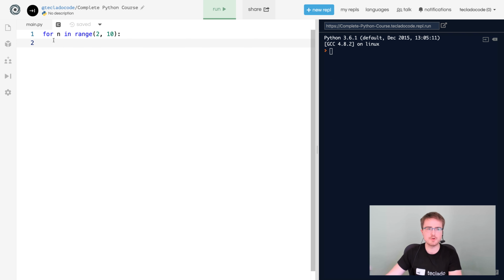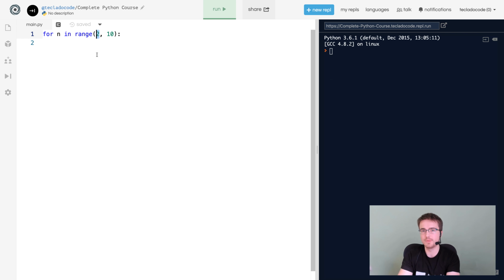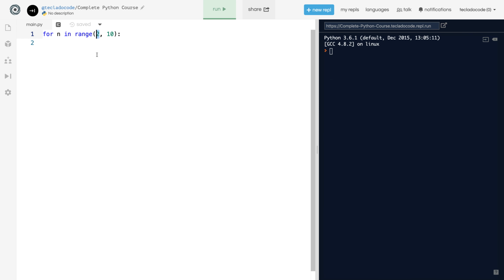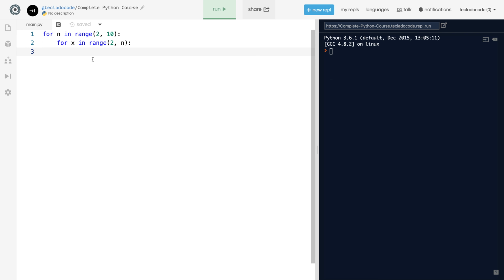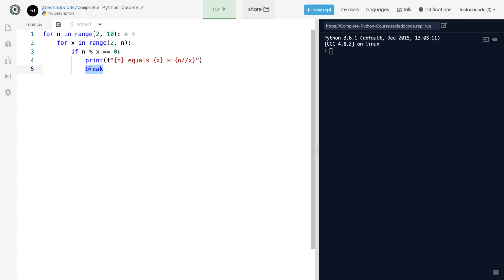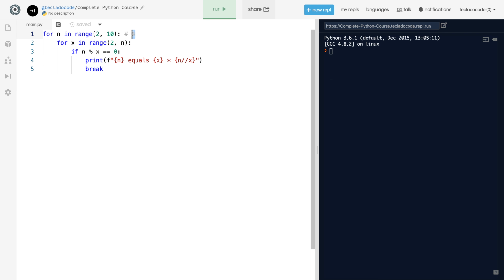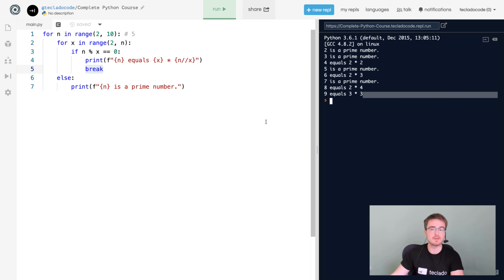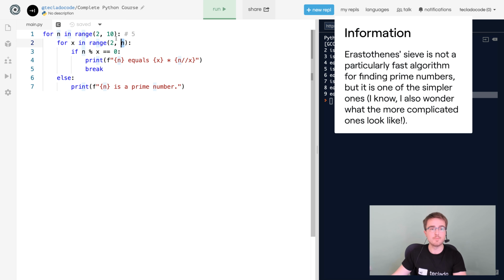video2 8 Finding prime numbers with for loops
Python fundamentals: Finding prime numbers with for loops